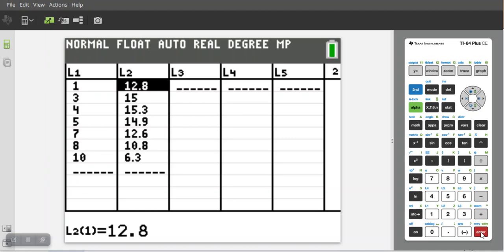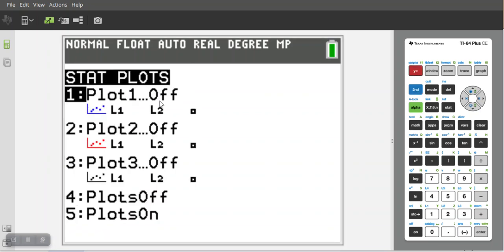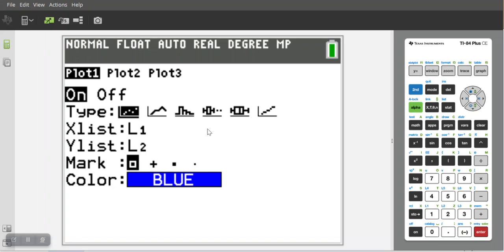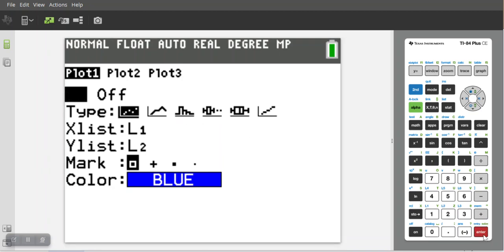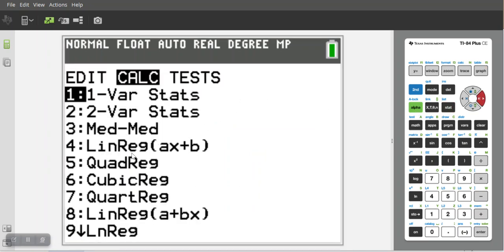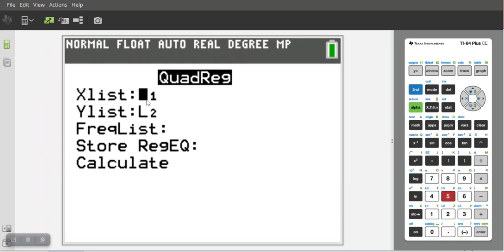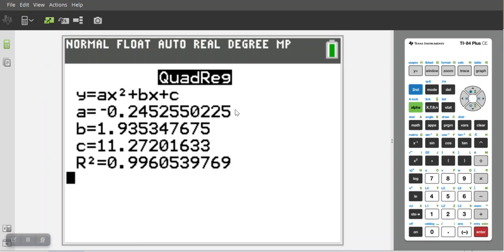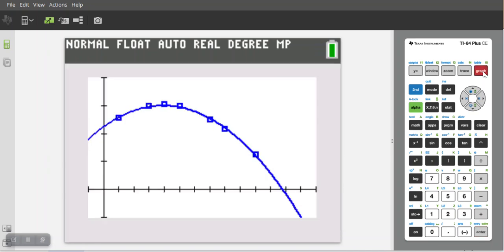Fitting a Model to Quadratic Data Using QuadReg (TI 84 Plus CE)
Being able to fit an appropriate model to data is an essential skill when using statistics. Your calculator can handle this with ease.